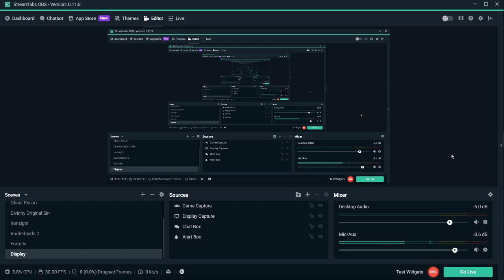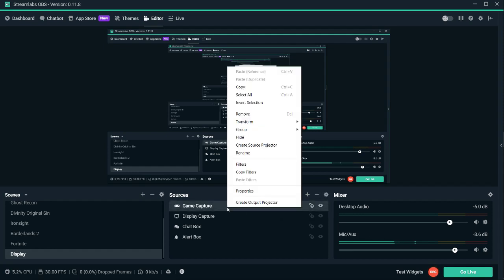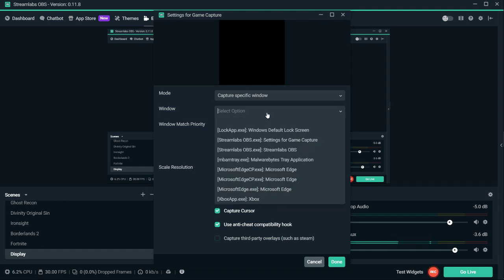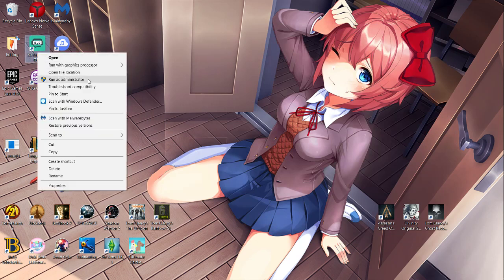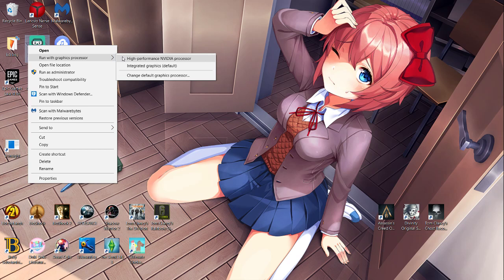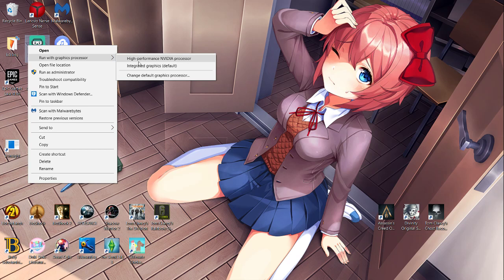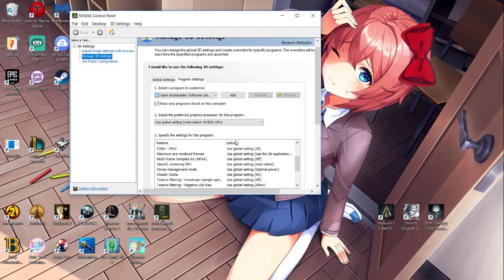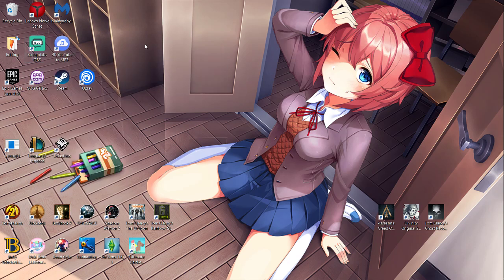"How To" Tips On Fixing Black Screen ON OBS Game Capture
Hope this helped!  You can also try using a different capture option like Display or Windowed Capture!